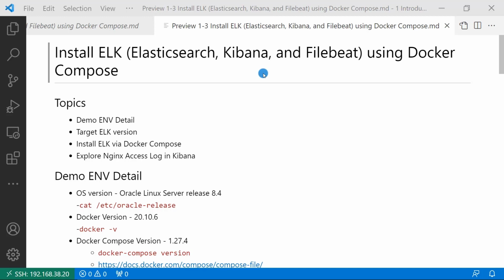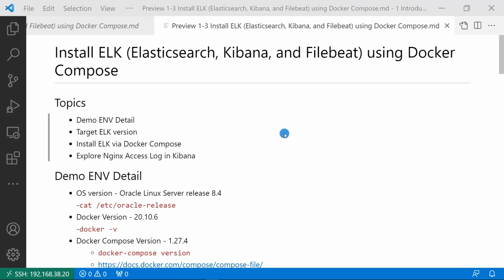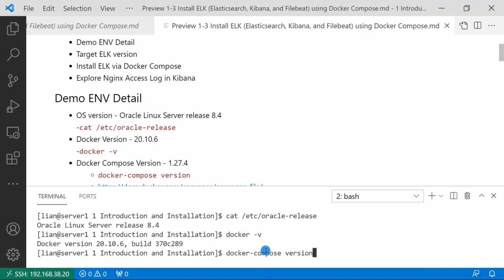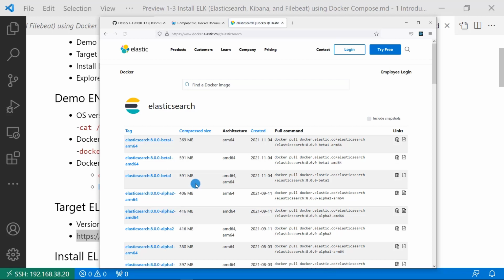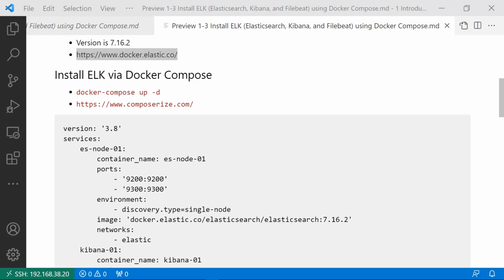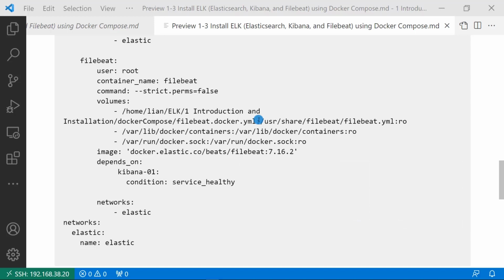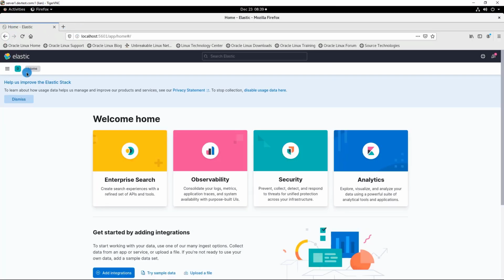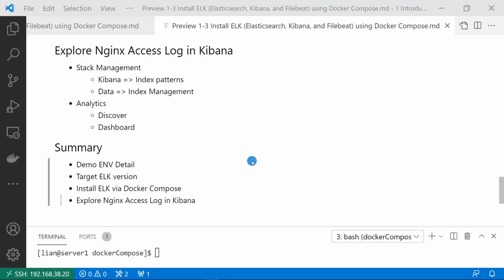Install ELK Elasticsearch, Kibana, and Filebeat using Docker Compose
In this video, we cover Install  Elasticsearch, Kibana, and Filebeat using Docker Compose.
After the video, you will be able to install  Nginx-log-generator, Elasticsearch, Kibana, and Filebeat.
The end-to-end ENV is a live demo for the log process.
   - Nginx-log-generator creates Nginx logs each second.
   - Filebeat catches Nginx logs and sends them to Elasticsearch.
   - Kibana accesses Elasticsearch and renders the logs detail on UI.

00:00 Start
01:47 Demo ENV Detail
03:36 Target ELK version
04:10 Install ELK via Docker Compose
07:38 Explore Nginx Access Log in Kibana
09:10 Summary

To Exercise Files, scan down below for the link to the GitHub repo.